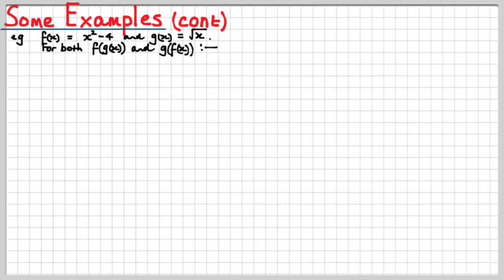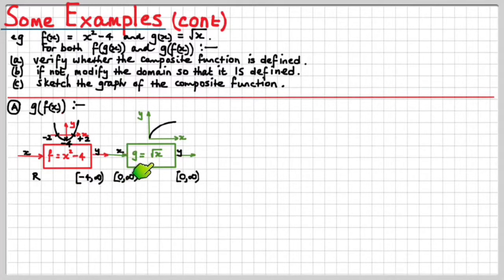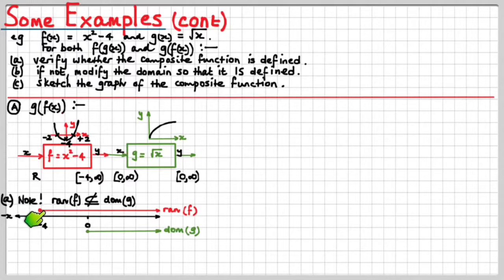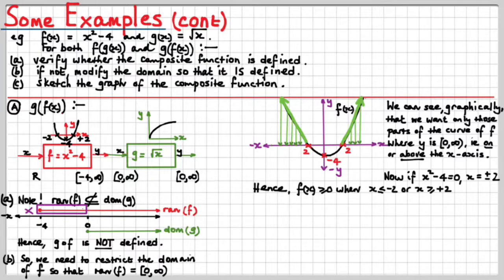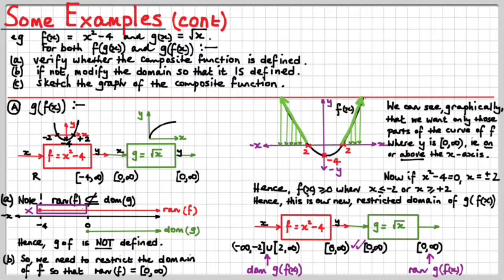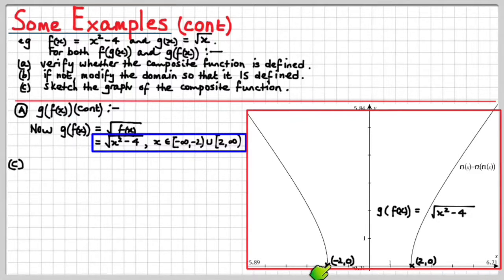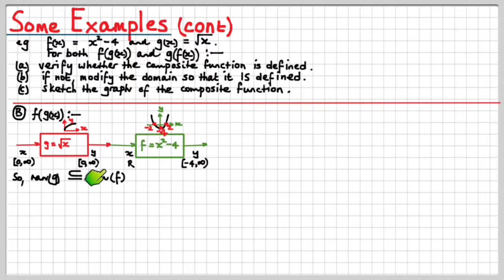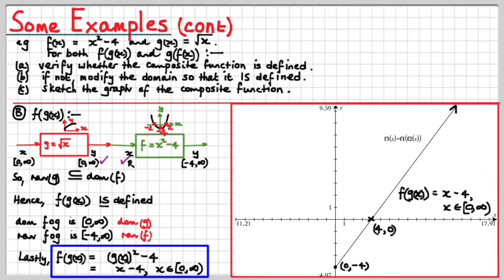MM34 1E Composite or Piece-wise Functions Part 3 of 4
Composite Functions explained for students undertaking Maths Methods in Year 12 in the state of Victoria, Australia